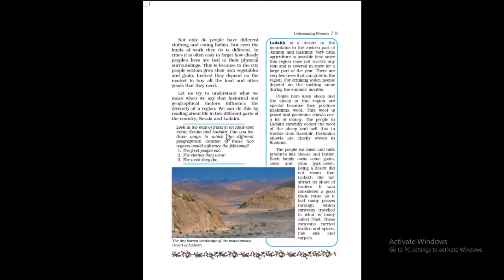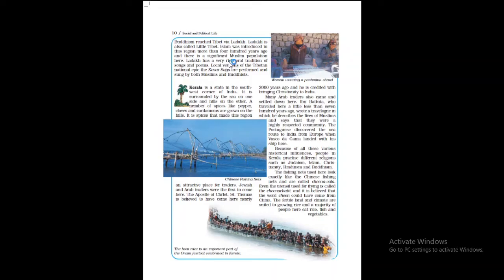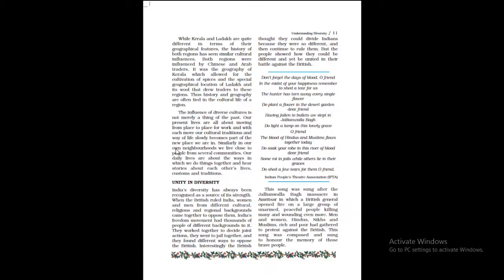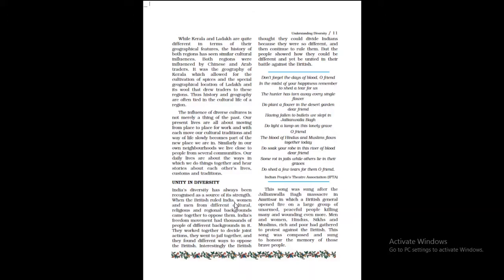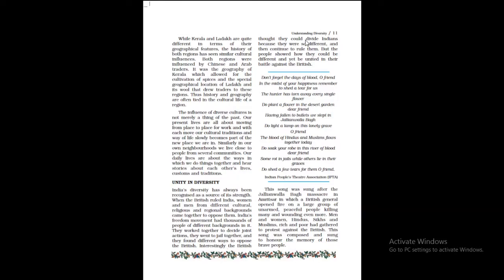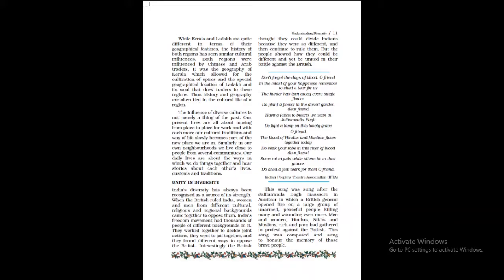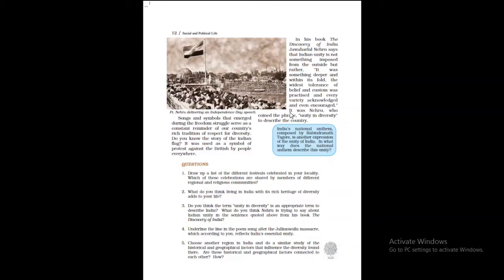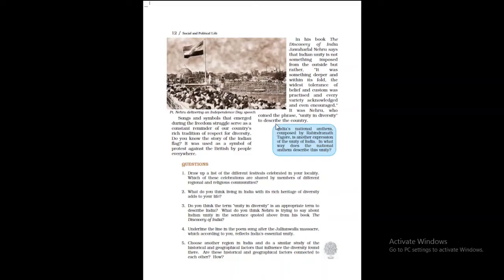Social and Political Life(Social Science) ,Book - 6 , Chapter - 1 "Understanding Diversity" {PART-3}